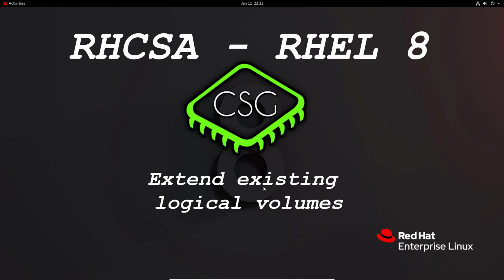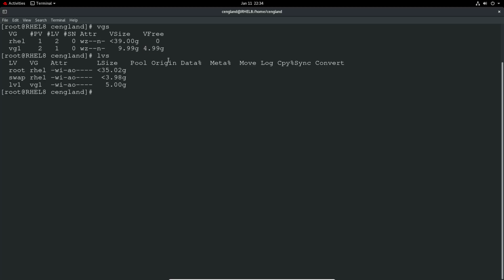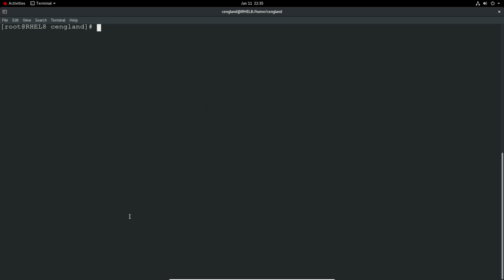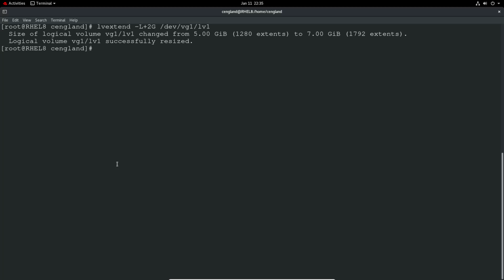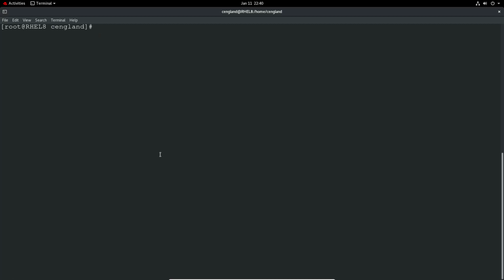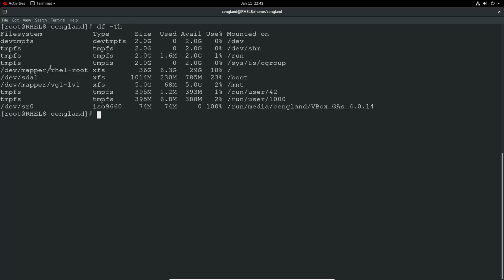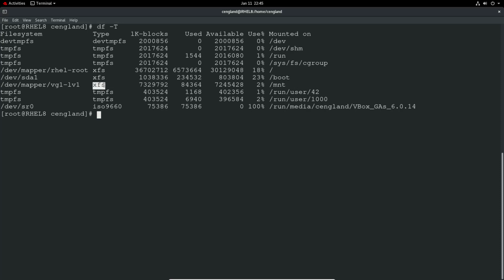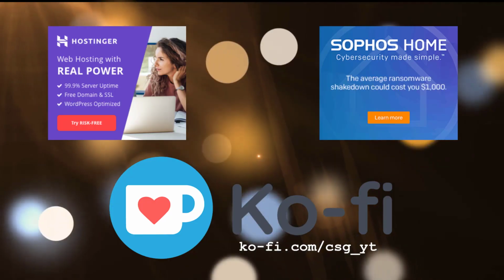RHCSA RHEL 8 - Extend existing logical volumes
Video to cover the section 'Extend existing logical volumes' for the RHCSA (Red Hat Certified System Administrator).

Notes from the video (also can be found on my

Check current logical volume size:

# lvs

or

# lvdisplay

Confirm enough room in the virtual volume:

# vgs

or

# vgdisplay

To extend the logical volume:

# lvextend -L+2G /dev/vg1/lv1

Check that the volume has extened:

# lvdisplay

Confirm the filesystem type used on the logical volume:

# df -Th

Once confirmed run either the xfs filesystem resize command or the ext3/4:

EXT3/4:

# resize2fs /dev/vg1/lv1

XFS (use the mount point):
# xfs_growfs /mnt

Confirm the resize is successful:

# df -h